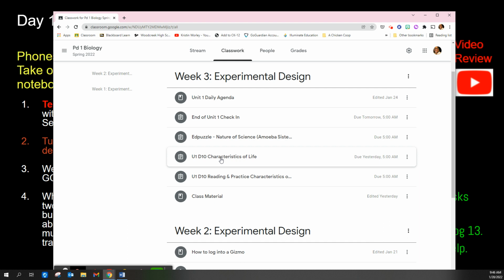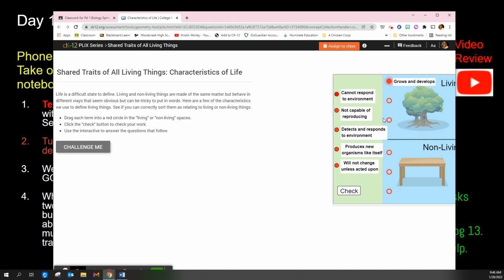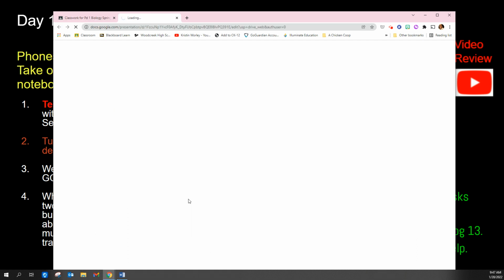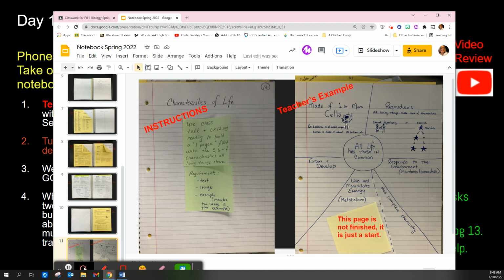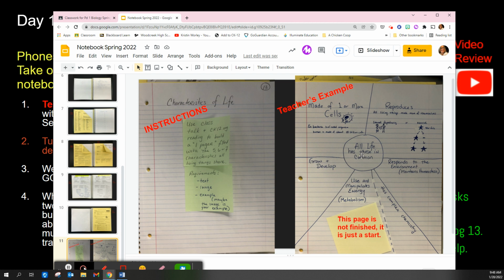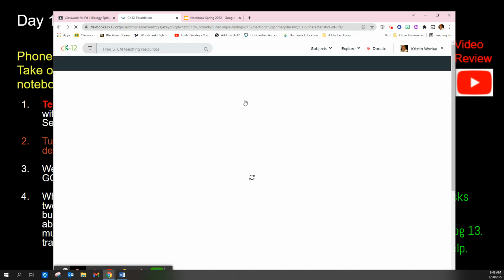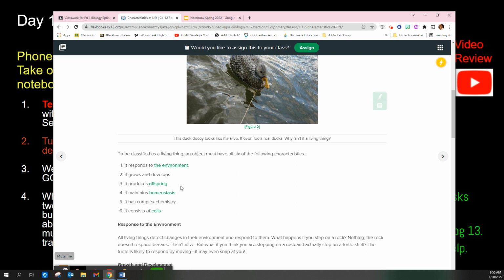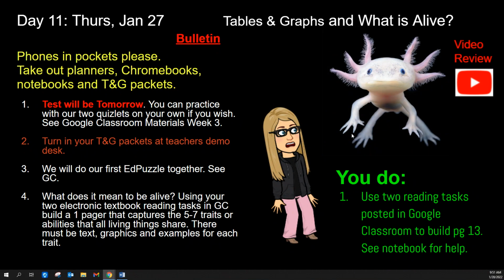U1 D11 Jan 28, 2022 9:51 AM